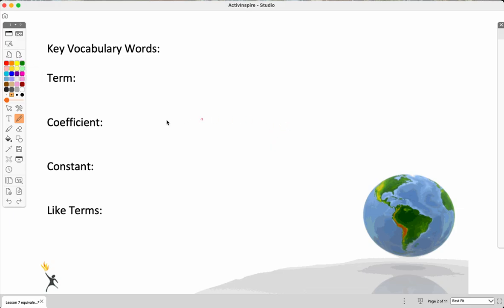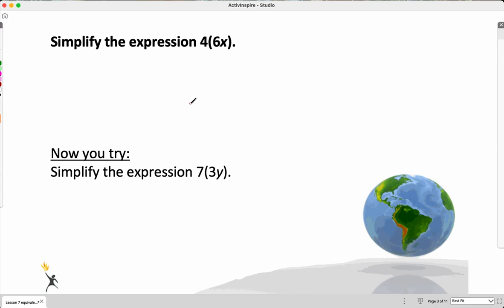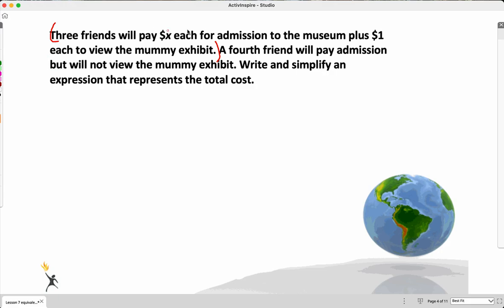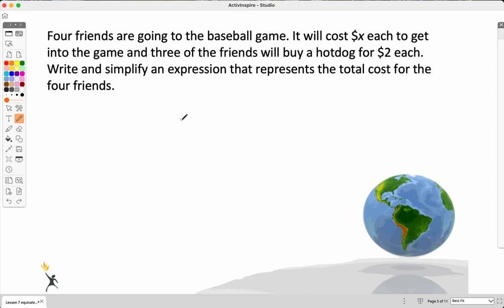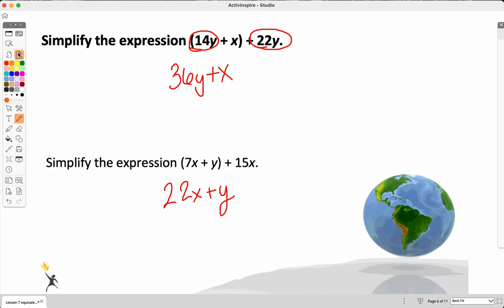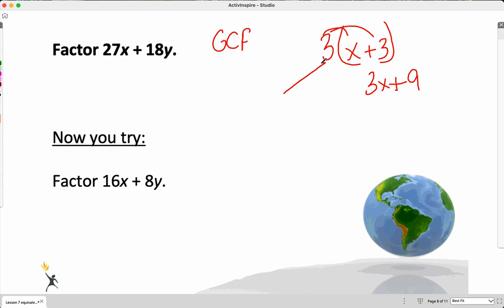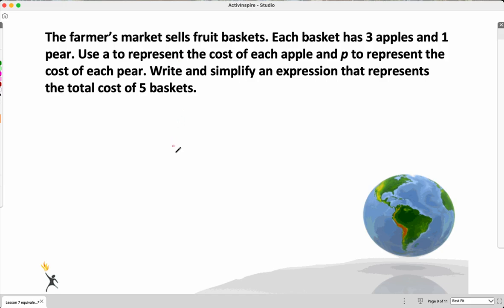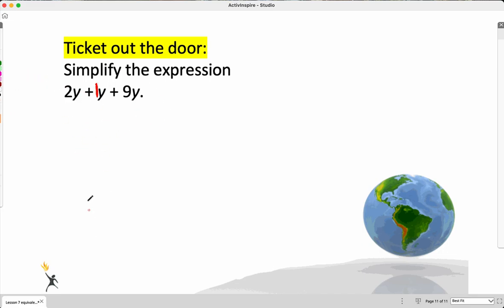Unit 3a Lesson 7 Equivalent Expressions